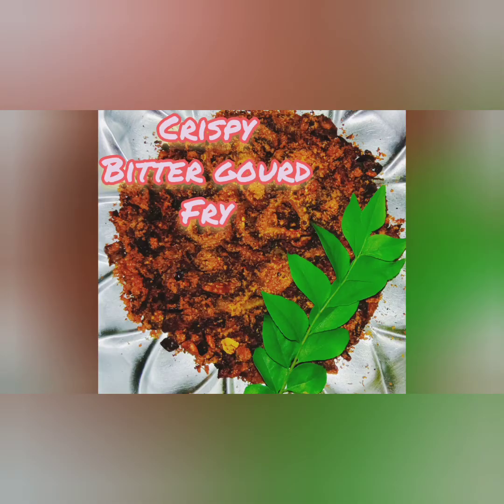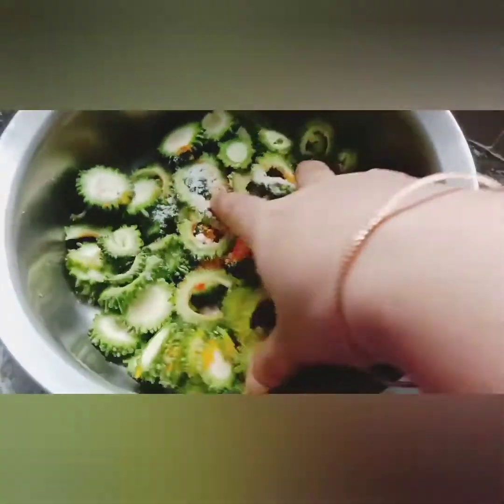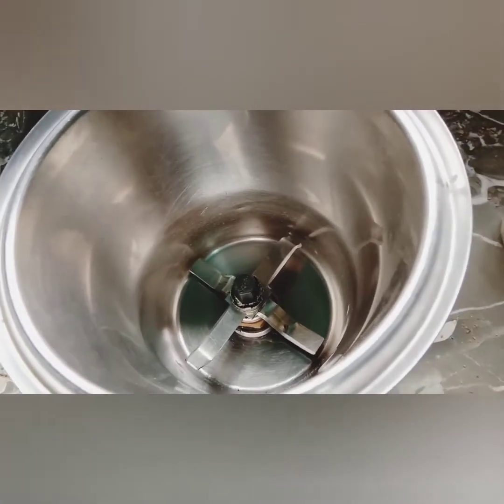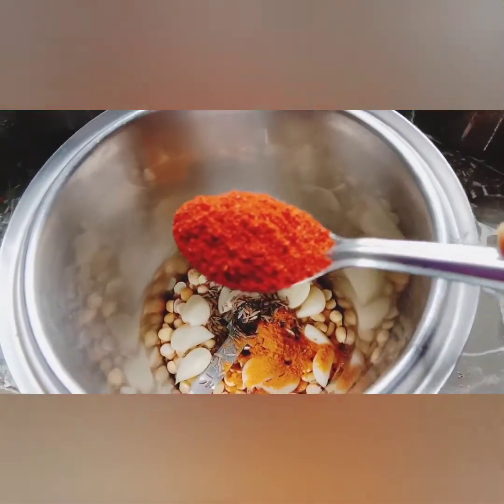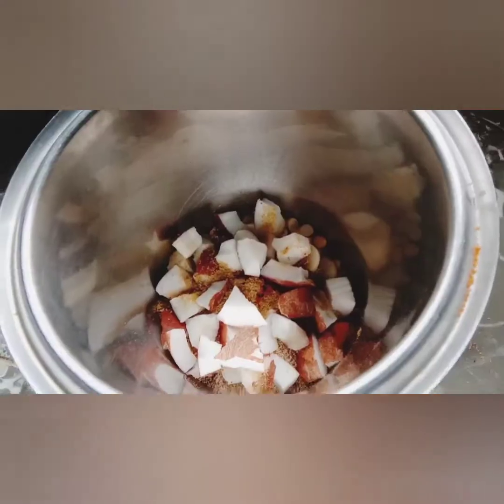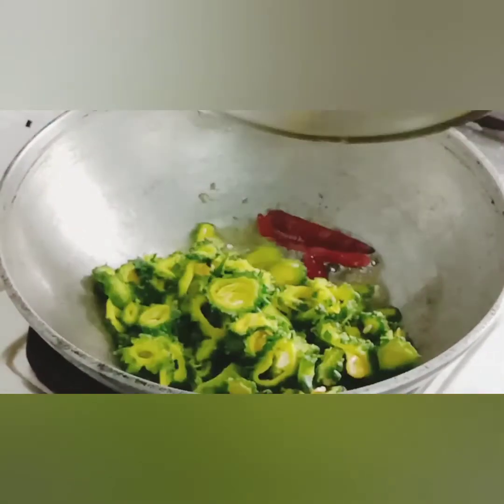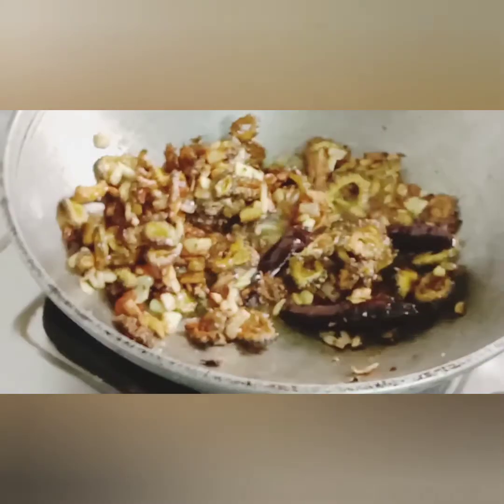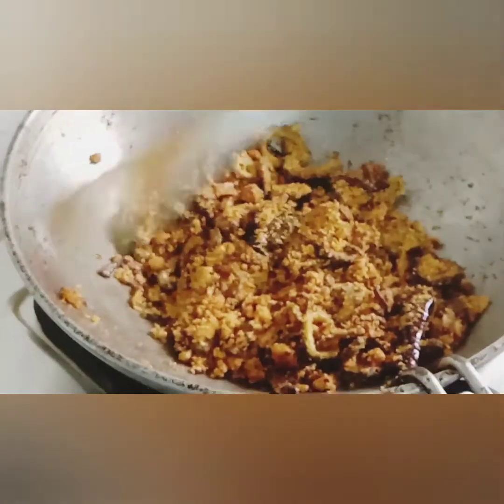Bitter gourd fry /Bitter gourd masala fry /Kakarakaya vepudu /karela masala fry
Hello viewers today I'll show you how to make crispy bitterless bitter gourd masala fry...

Ingredients  : -

Roasted Bengal gram dal  - 1/2 cup
Garlics  -  1 medium
Coriander powder  -  1 1/2
Coconut pieces  - 2-3 tbsp
Red chillies  -3-4
Bitter gourds - 1/2 kg
Oil     2 -tbsp
Onion Pisces  1 cup

Directions : -

Take better  melon and cut in to thin slices transfer into a bowl add salt and turmeric into it and keep it aside for half an hour.

Then take a mixer jar and add roasted Bengal gram dal, garlic, turmeric powder, red chilli powder, coriander powder, coconut pieces, poppy seeds, Garam masala powder, into it and grind it into powder form.

And then take bitter gourd pieces and mix them as if you are squeezing them, in this you will able to see excess water squeeze them  and transfer into another bowl , then take a pan add oil in to it add mustard seeds,Red chillies , and cumin seeds in the oil and saute them for a minute,  and now add the slices of bitter gourd into it and saute them in low flame for 2 minutes and then add onion Pisces and saute them and cover the lid for a while, after few minutes remove the lid and add 3 tablespoons of the mixture of the powder of masala and mix it well coock for a while and if they become crunchy then off the flame and serve hot .